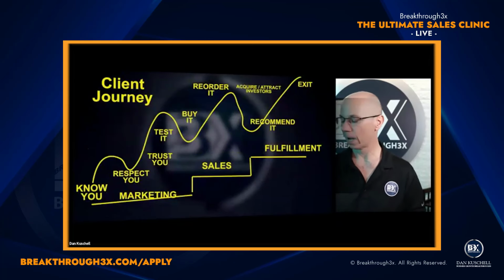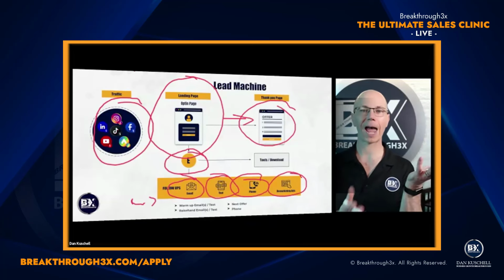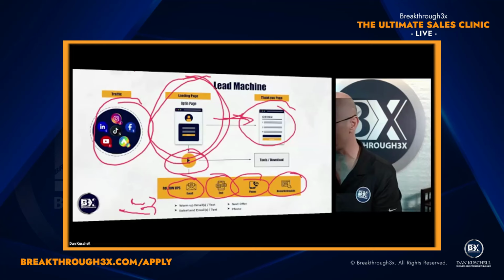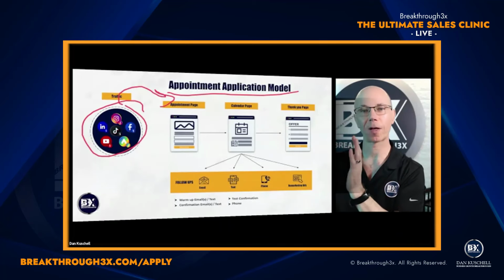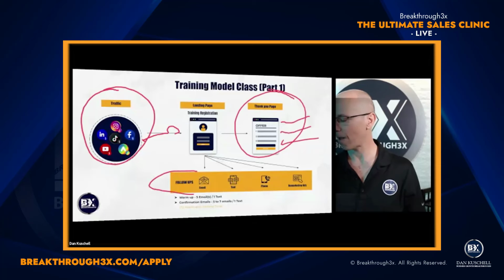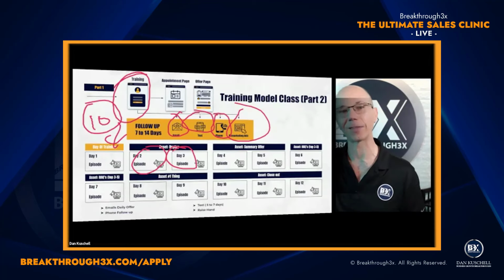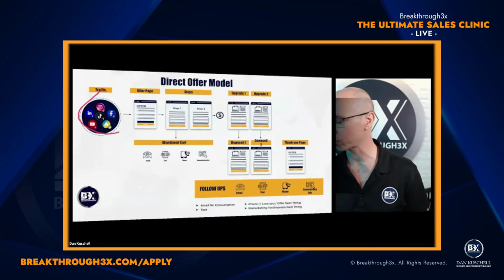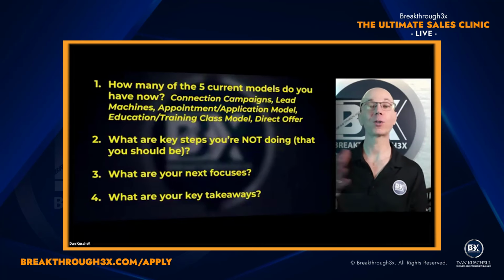Master the 5 Models of Marketing Success: Drive More Leads, Double Conversions, and Scale Fast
Want to get more new leads, appointments, and clients?

Want our full playbook and over $1,000 in bonuses, tools, checklists, and more?  Go here to get our Book Bundle

Want more personalized help with a custom plan for your business?

If you're new to our channel, read below to get the highlights of this session.

This new FREE Training Session shows small and medium-sized businesses the 5 core models for driving more leads, doubling your conversions, and scaling your business faster than ever before—using proven strategies that consistently deliver big results.

Find out what we've learned in reviewing and working with over 5,000 CEOs and Founders from 180 industries in 13 countries.   Even if you make small improvements and use one of the five core models the way we show you, you can grow your impact and profits exponentially.

This is more than theory—these are actionable tactics you can start applying today to accelerate your business growth.

- Achieve conversion rates of 65-75% on cold traffic by crafting high-impact lead funnels that bring in ready-to-buy prospects.

- Implement the appointment-setting model proven to deliver up to 100 qualified meetings per month with high-value clients.

- Optimize every offer page for maximum ROI, so you capture leads and profits with ease, even on a low budget.

- Deploy education-based events that skyrocket conversions by 300-900%, no hefty investments or tech headaches required.

- Engage ideal clients daily with connection campaigns costing as little as $1-2, making your brand feel everywhere.

- Identify high-quality, ready-to-buy leads with “Raise Hand” campaigns, boosting conversion efficiency.

- Automate follow-up systems with email, text, and remarketing, so no interested lead slips through the cracks.

- Deliver targeted micro-messages that resonate, nurturing segmented audiences based on their unique needs and timing.

- Captivate clients with episodic, Netflix-style content that builds trust and keeps them coming back for more.

- Maximize retention and repeat business with powerful remarketing tools, turning engagement into exponential profits.

Whether you’re just starting or looking to scale up, these five models create a seamless path from lead generation to lasting loyalty. Dive in, implement these strategies, and transform your marketing into a well-oiled machine for high-impact growth.

"Traditional marketing and traditional branding don't work - especially if you're not a big brand with big budgets.   You've got to do something different.  Our portfolio of clients has exceeded $1.2 Billion in impact and growth.  Now you can get the inside scoop on these little-known strategies to use every day." - Dan Kuschell